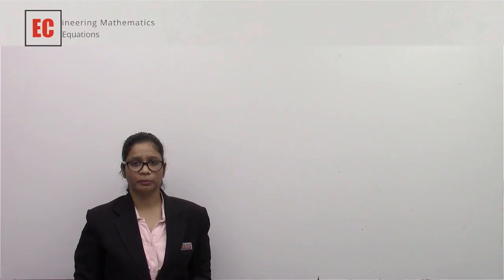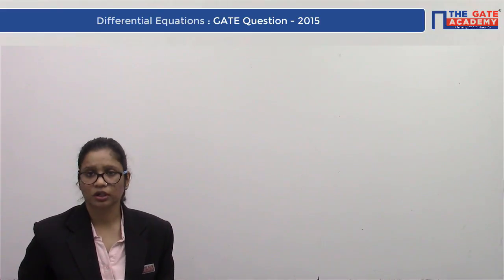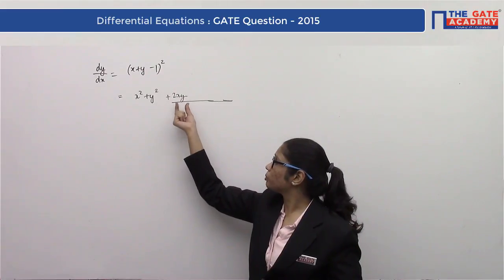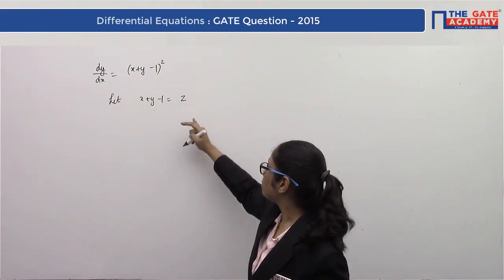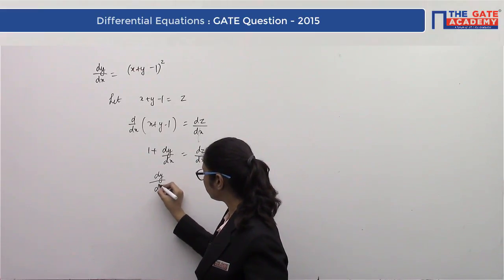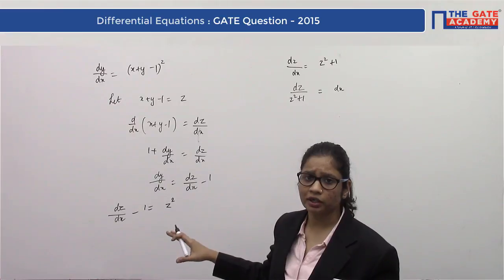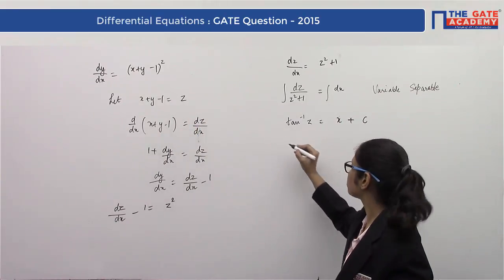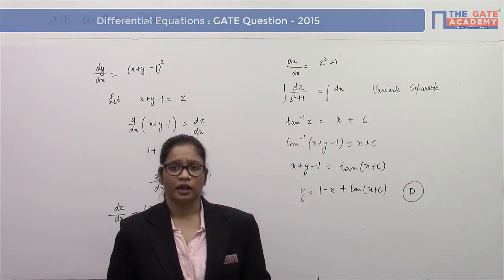Solution of First Order Linear Equation | Excellent Question - GATE Sol | Engineering Mathematics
Which of the following is the general solution of  dy/dx=(x+y-1)^2?
A. y=1+x+tan^(-1)⁡(x+c)
B. y=1+x+tan⁡(x+c)
C. y=1-x+tan^(-1)⁡(x+c)
D.    y=1-x+tan⁡(x=c)

Do not Forget to watch the videos of below-mentioned subjects :
1. GATE Preparation Lectures - ME
2. GATE Preparation Questions - ME
3. GATE Preparation Lectures - CE
4. GATE Preparation Questions - CE
5. GATE Preparation Lectures - ECE
6. GATE Preparation Questions - ECE
7. GATE Preparation Lectures - IN
8. GATE Preparation Questions - IN
9. GATE Preparation Lectures - EE
10. GATE Preparation Questions - EE
11. GATE Preparation Lectures - CS&IT